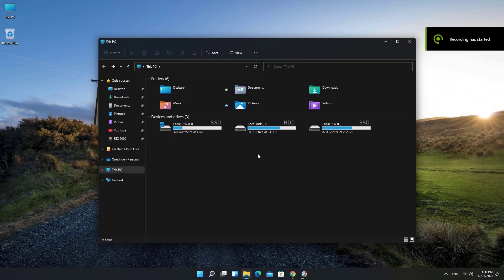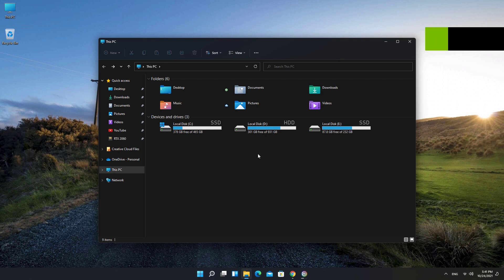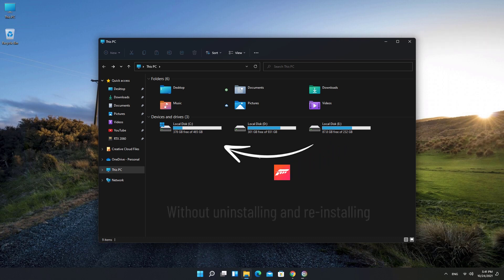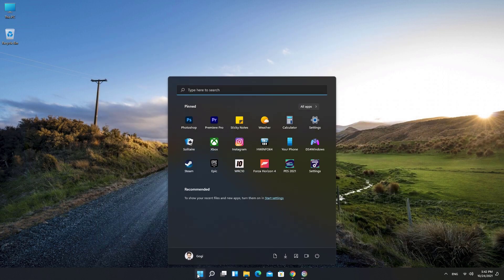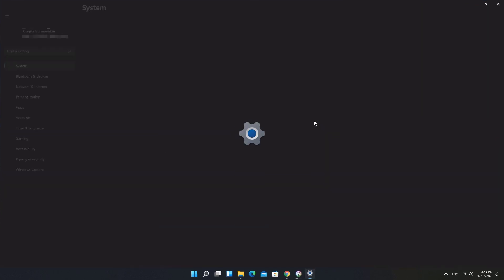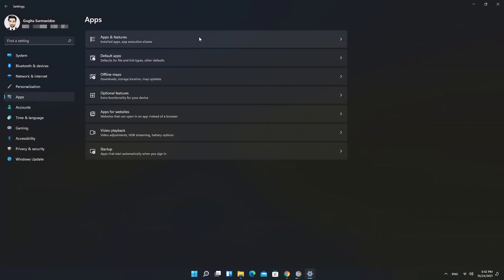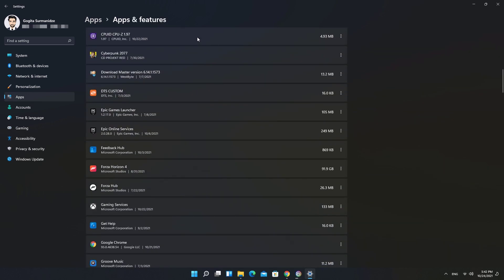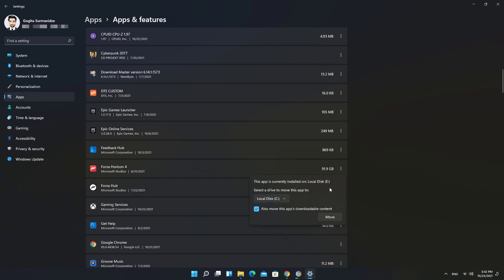How to move Forza Horizon 4 to another drive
Today's quick tutorial I'll share with you how to move Forza Horizon 4 (With DLC's) from one drive to another drive. This is very quick and safe method. Transfering the game may take several minutes, it is depended on your disk its HDD or SSD.